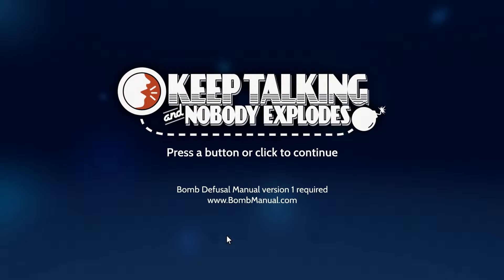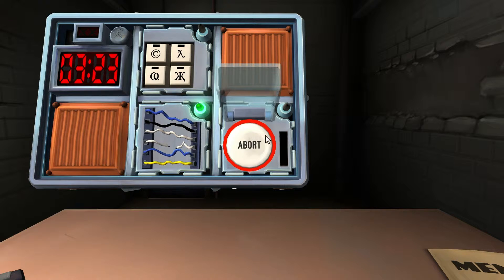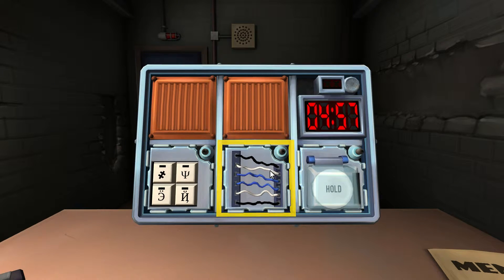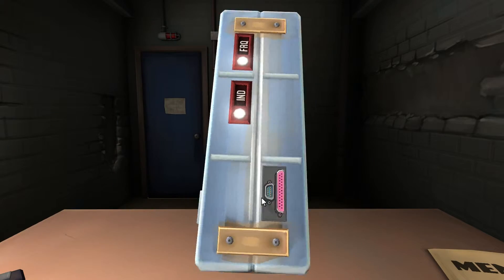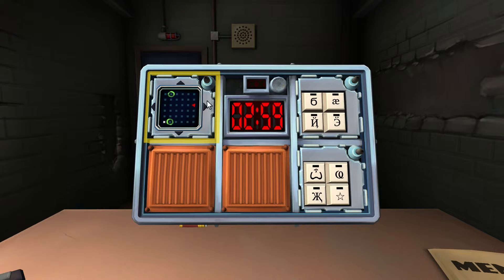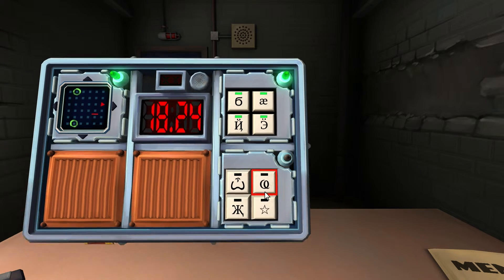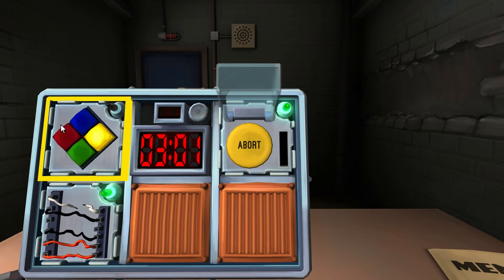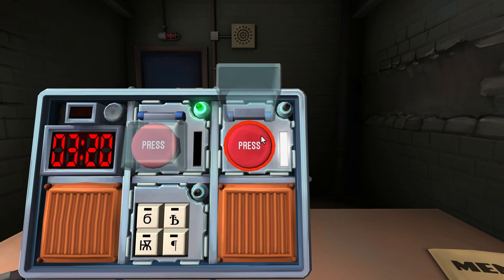Let's Play: Keep Talking and Nobody Explodes! - Part 1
A bomb has been set, bomb disposal is unavailable,
will Matt And Ben be heroes?